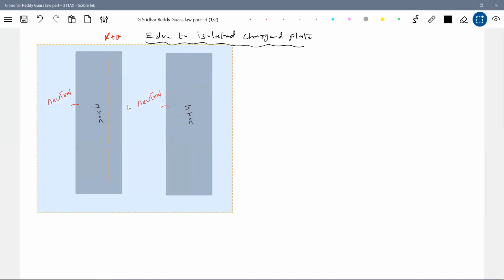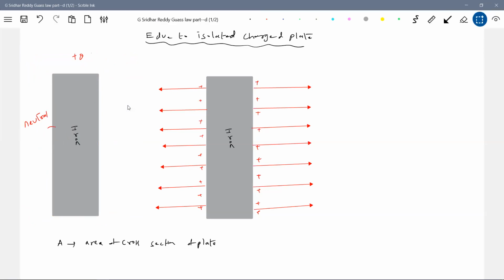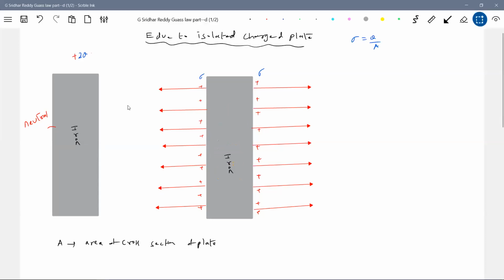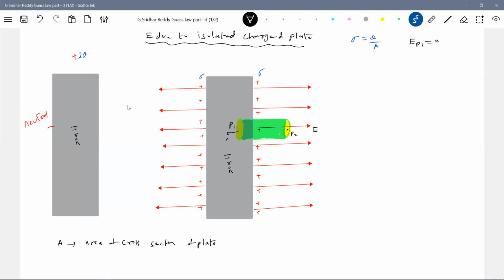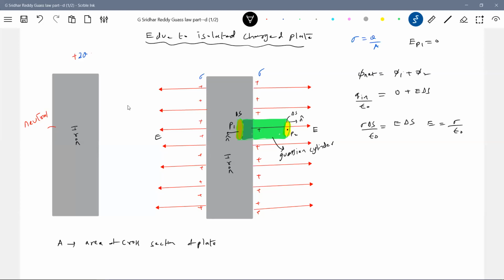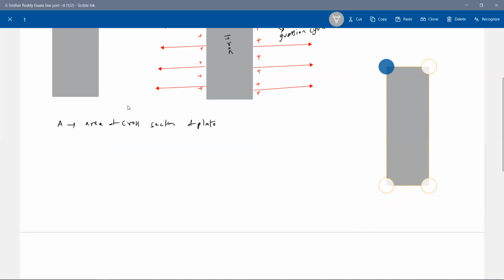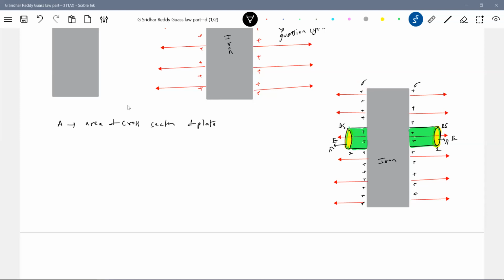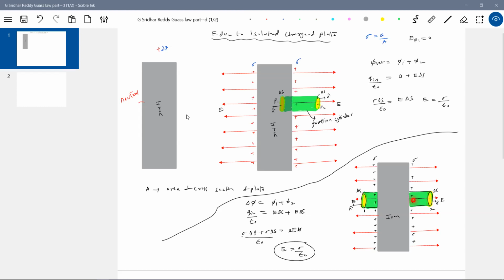34) Electric field strength E due to isolated charged conducting sheet | Gauss Law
Electric field strength  E  due to isolated large charged conducting sheet